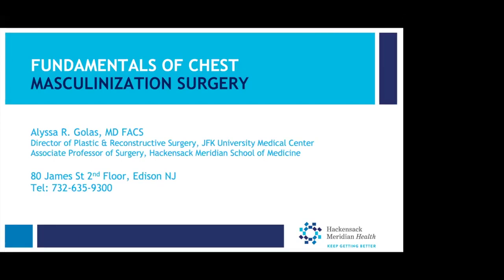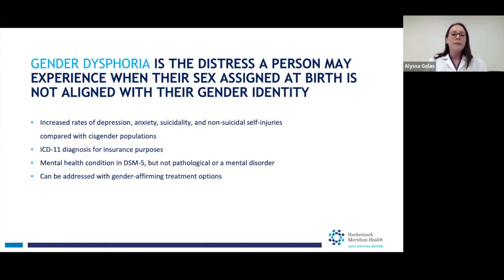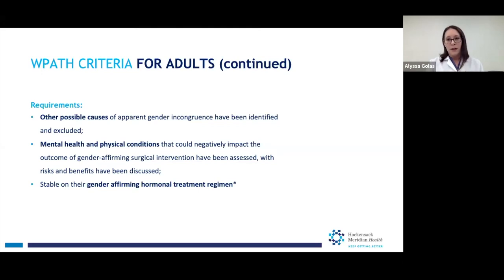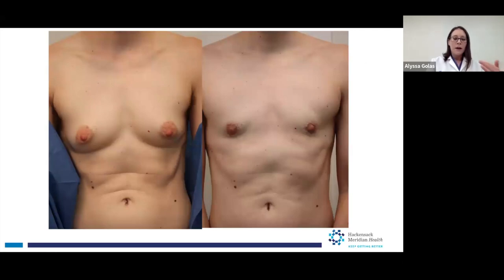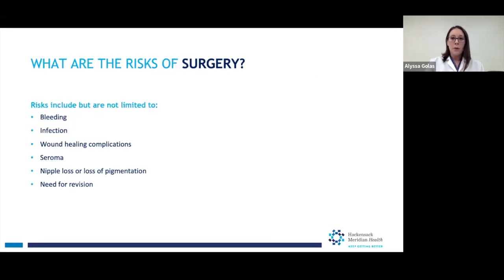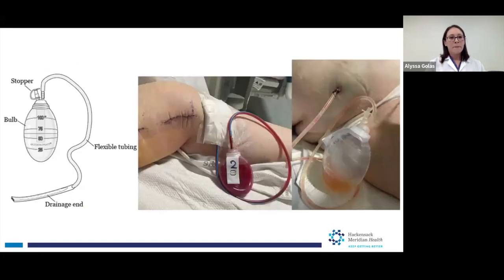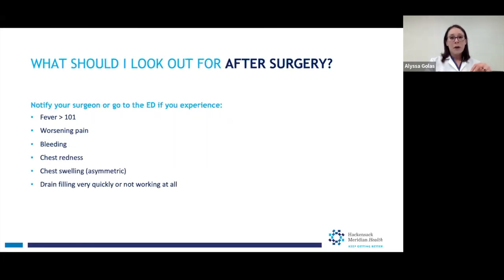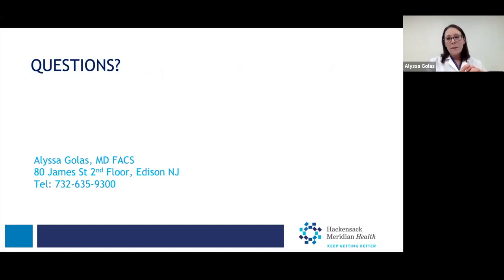Fundamentals of Chest Masculinization Surgery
In this webinar, Plastic Surgeon Dr. Alyssa Golas, M.D., FACS from JFK University Medical Center discusses chest masculinization surgery, also known as top surgery. This webinar was originally recorded on January 16, 2024.